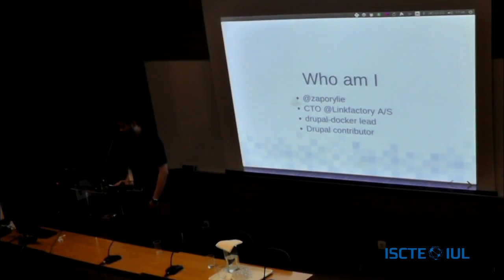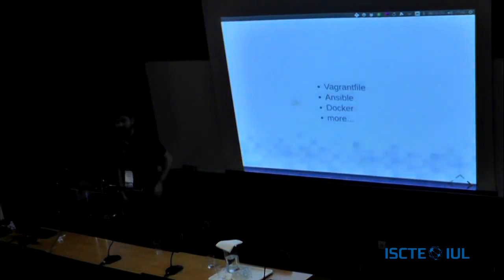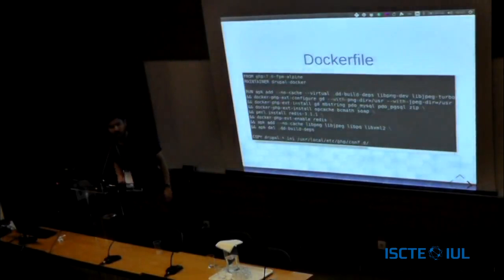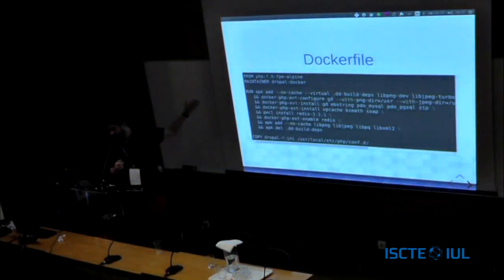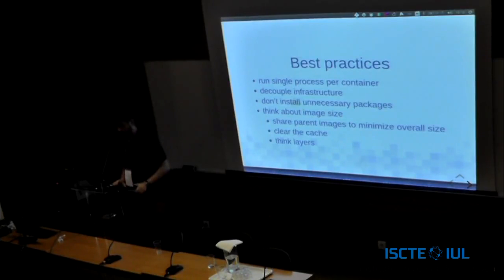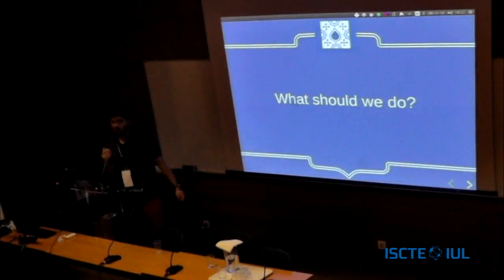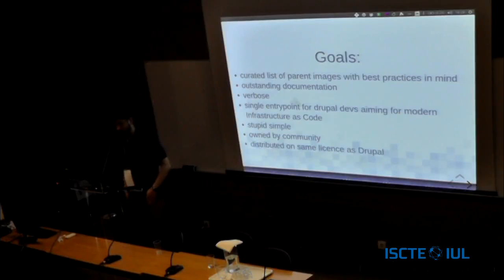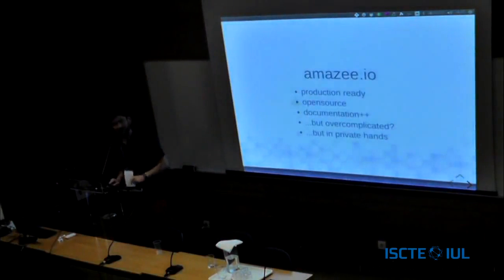Drupal dev days Lisbon 2018 5th Thursday - Modular Software, Modular Infrastructure...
Modular software, modular Infrastructure - let's build base Docker images together.

Description:

We all love Drupal for its modular architecture, transparent and free codebase and outstanding community. We have reached far beyond horizon to get off the island by reusing and creating PHP most popular packages available via composer to PHP community at large.

We can do the same for our infrastructure. The time of monolithic single instance servers is over with (not so) new and shiny container-based virtualization. Docker keeps building the larges community of all companies + they distribute core of their system as a standalone open-source project called Moby.

We can find many tries of marrying Drupal and Docker together. Tech-wise there are no obvious winners and losers. Many projects, such as drupal4docker, lando, ddev etc. reuse same snippets of code (or layers using docker jargon) to build their platforms from Alpine- or Debian-line base image.

I believe that we, as a community, can do better than that. I believe we can build community-curated list of Docker base images, not locked on any service company, hosting vendor or private entity, but something that is in hands of community and managed by the community. Something that is done the-right-way, scalable, secure, customizable and publicly available to anyone. Something that all mentioned earlier (commercial) projects could use as a base, but also something that entire community could benefit from.